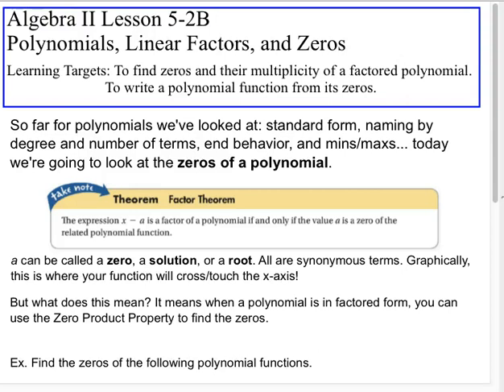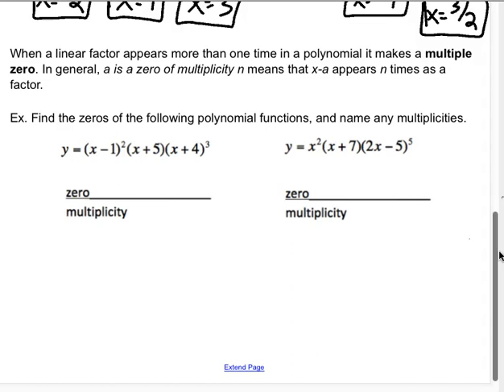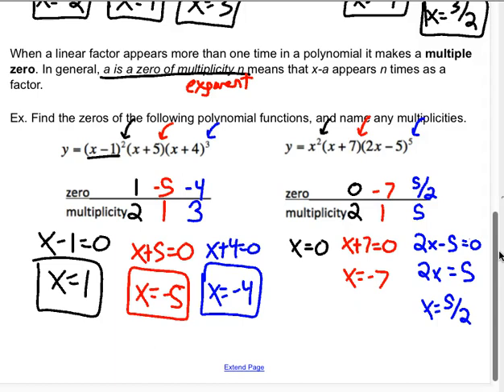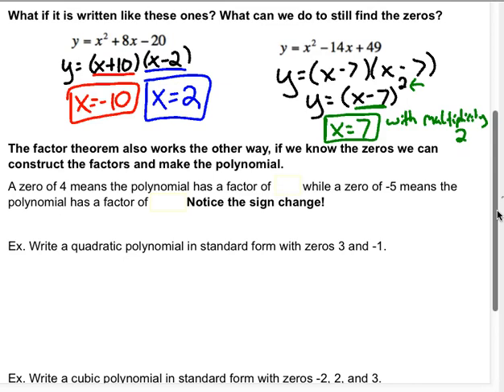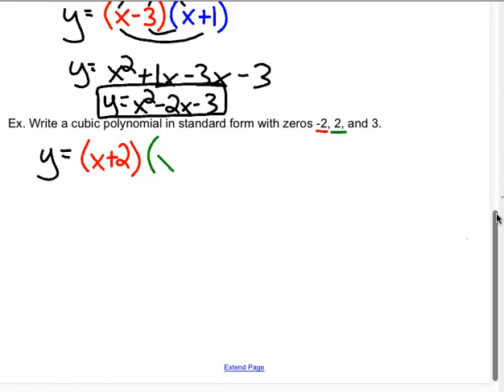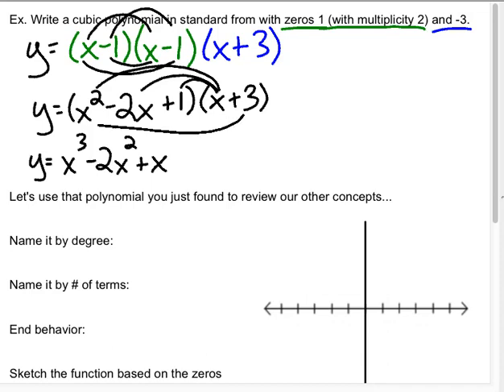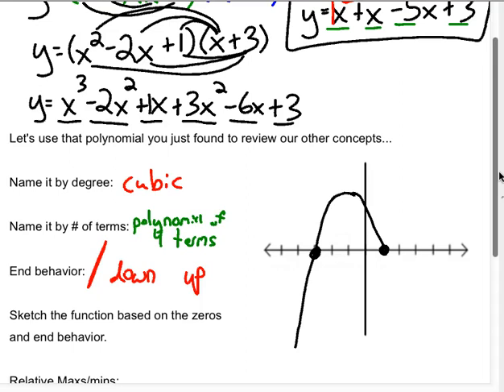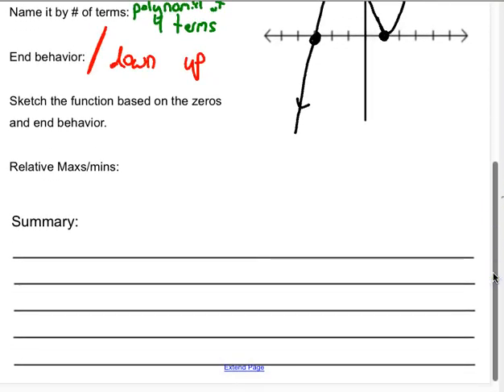Alg II 5.2B Notes